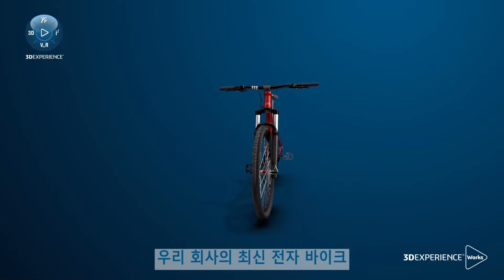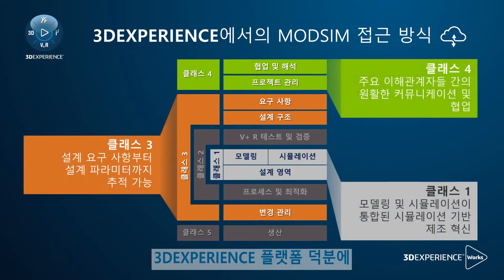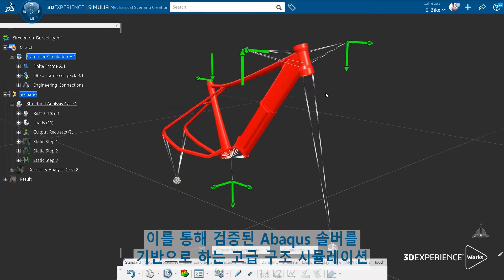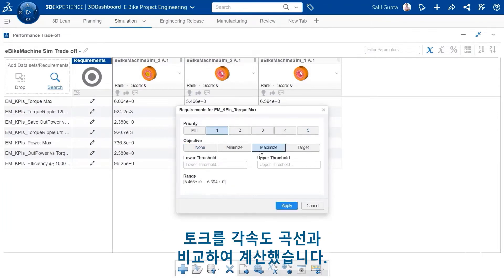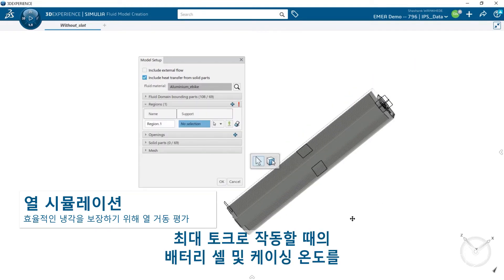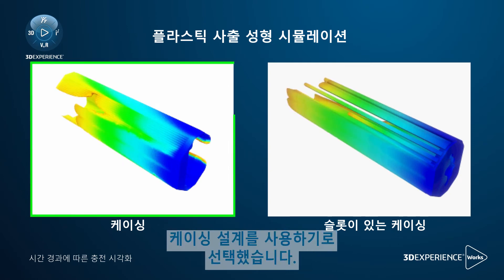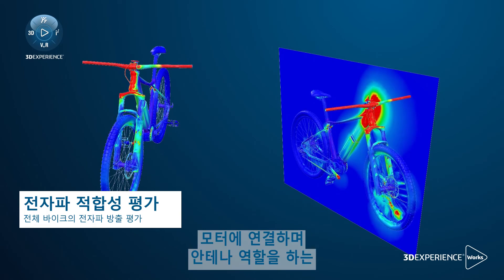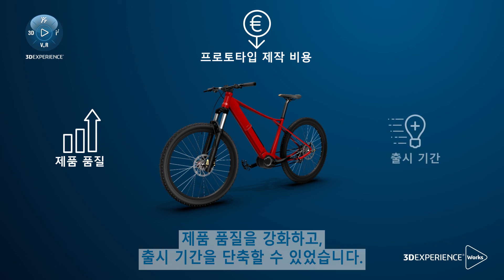[3DEXPERIENCE Works 성공사례]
전동 자전거에서 가장 중요한 요소는 전기 모터와 배터리 성능인데요. 전동 자전거 제조 업체인 Hiko는 3DEXPERIENCE Works의 시뮬레이션을 통해서 전기 모터 성능과 배터리 성능을 개선했다고 합니다.

3DEXPERIENCE Works 시뮬레이션 도입 성과!
📌물체 하중을 고려한 최적의 전동 자전거 프레임 제작
📌전자기장 시뮬레이션을 통해 최소화된 전기 모터 제작
📌열 해석 시뮬레이션으로 전기 배터리 성능 개선 및 주행거리 33% 증대!
📌충돌 테스트를 통해 e바이크의 안전성 확보

3DEXPERIENCE Works는 제품 설계, 해석, 프로젝트 관리 등 제품 개발에 필요한 모든 업무를 하나의 디지털 공간에서 수행할 수 있도록 만들어진 차세대 제품 개발 솔루션입니다. 이미 NIST SP 800-53 및 ISO/IEC 27001,ISO/ IEC 27701등의 국제 인증을 취득하며 보안과 안정성에 대한 국제적 인증까지 확보한 차세대 제품 개발 솔루션 입니다.

인터넷만 연결되어 있다면! 언제, 어디서든지, 어떤 전자기기에서도 제품 개발 프로젝트를 수행할 수 있습니다. 소비재 제품 개발의 완벽한 솔루션인 3DEXPERIENCE Works를 만나보세요!

👉소비재 제품 개발을 위한 3DEXPERIENCE Works 만나보기